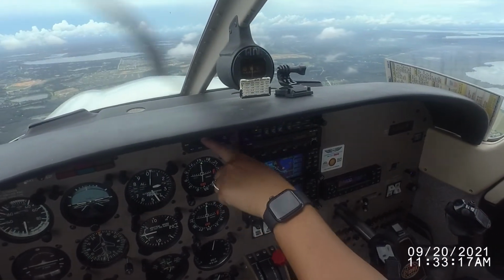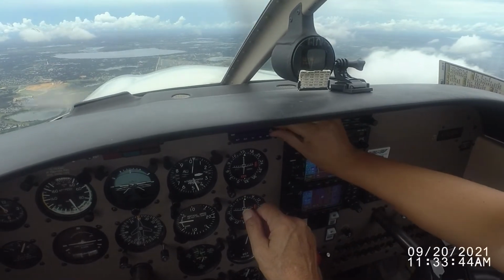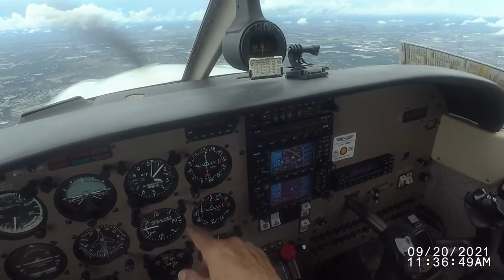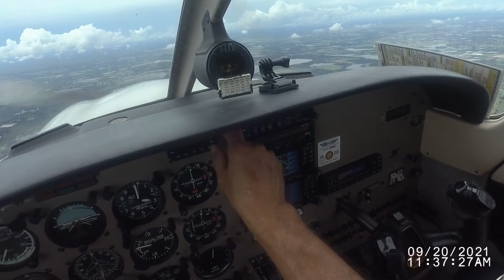VIRB 0219 7 Checking out at D&J Aviation's Archer III with Amberly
This was a checkout flight in N979C, an Archer III 180 HP based at Orlando Apopka (X04) Airport with D&J Aviation. There was a demonstration of the factory-installed STEC autopilot X55. Aircraft equipped with dual GNS 430 navigators.